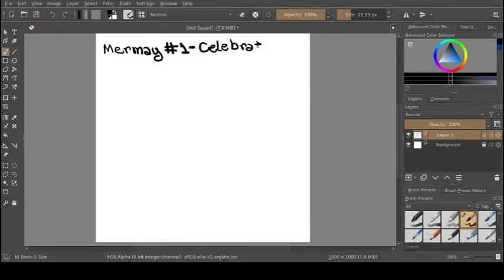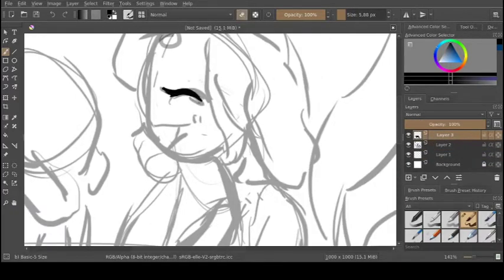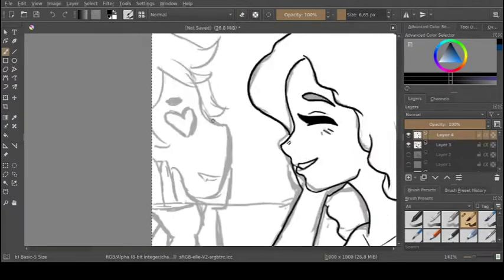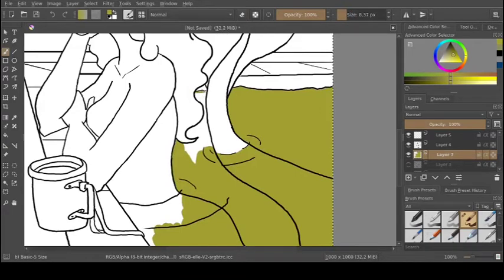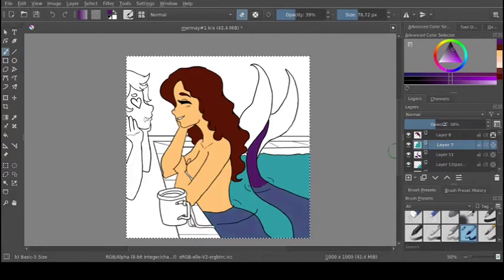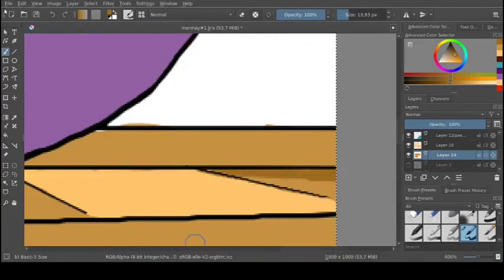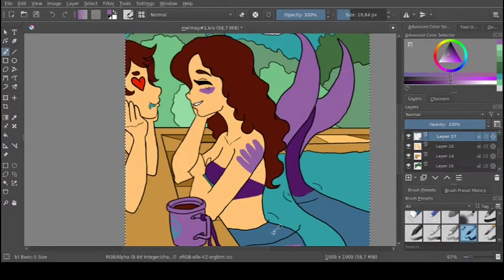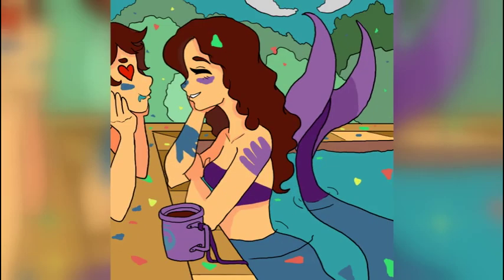Drawing Mermay day 1!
Heya, it's FrozenTaurus,
I really love mermay and thought it'd be a fun idea to upload a couple speedrawings of it ^^. (Also holy damn in the first few seconds I say mermay so much e.e. )